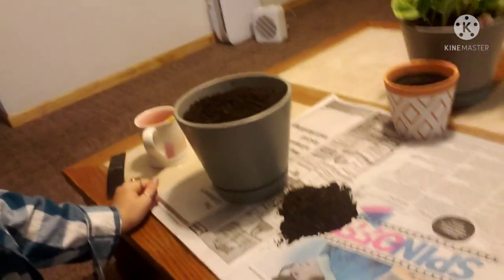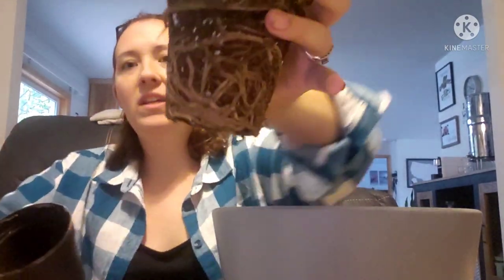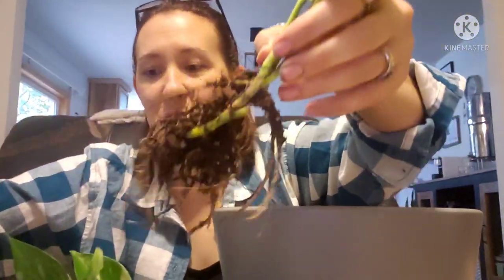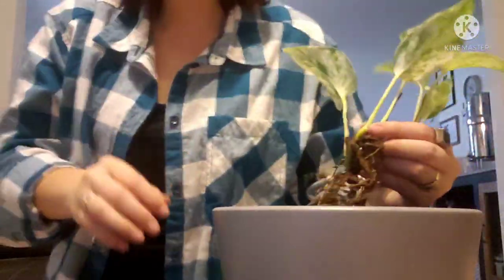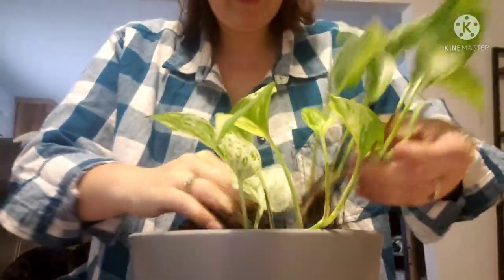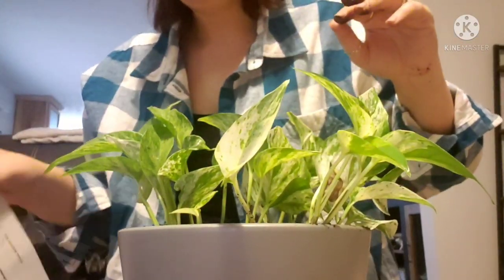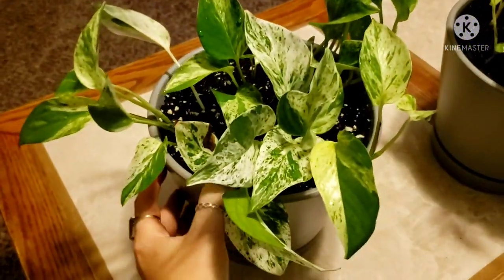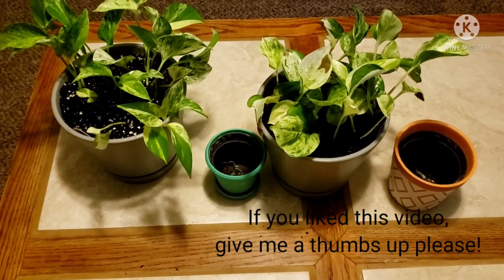How to Up-Pot Plants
Follow along for a guided video on how to transfer your indoor plant to a bigger pot. In this video, I chose to use pothos.